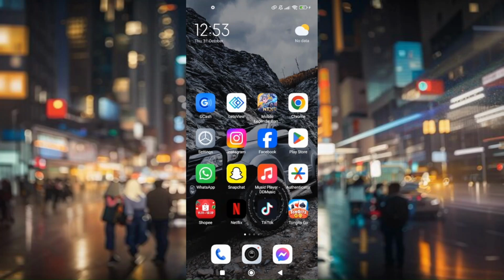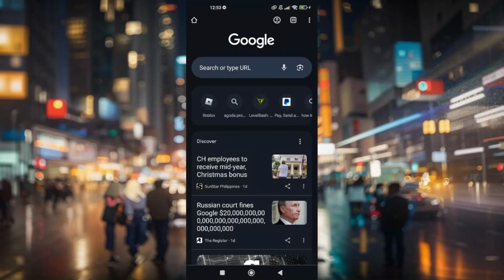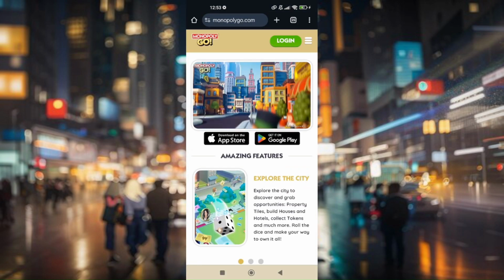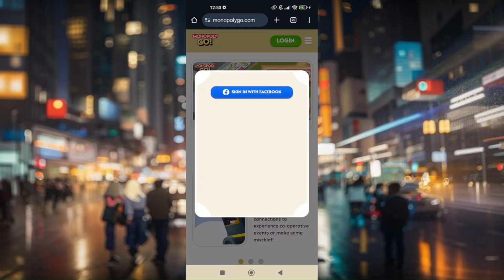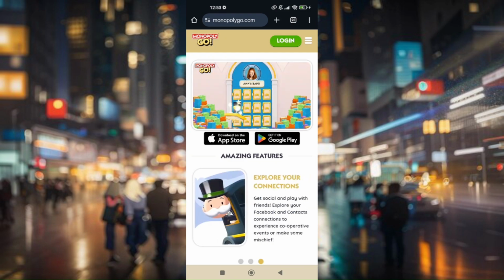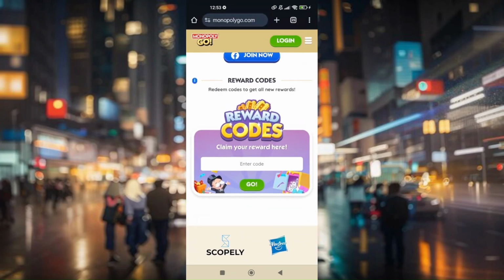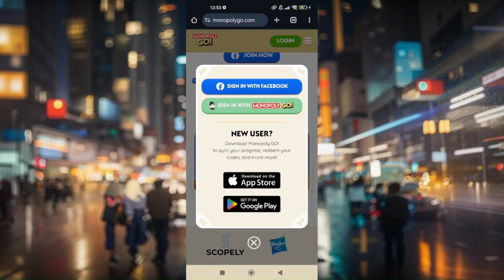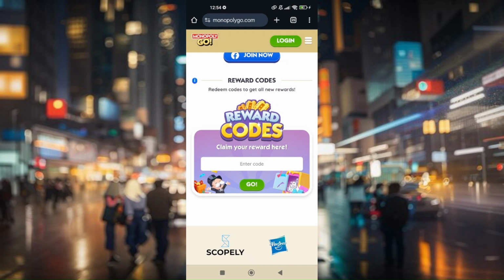HOW TO MONOPOLY GO REDEEM CODES 2026! (FAST & EASY)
In this guide, I am going to show you how to redeem codes in Monopoly GO for 2026. If you are looking to get extra rewards, coins, or boosts, I will walk you through the full process of entering and redeeming codes in the game step by step.

0:00 INTRO
0:08 REDEEM REWARDS CODES MONOPOLY GO